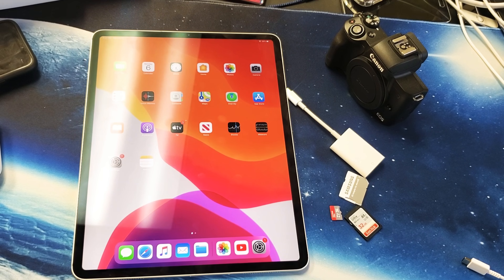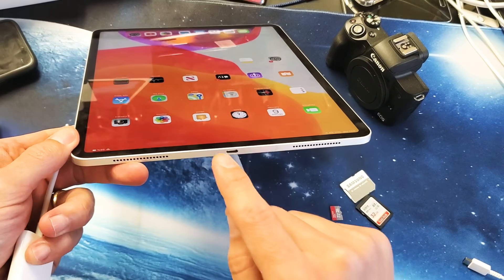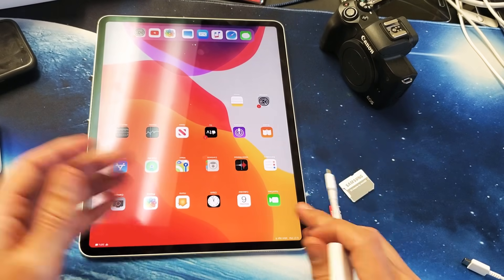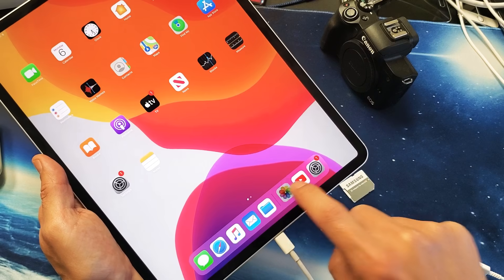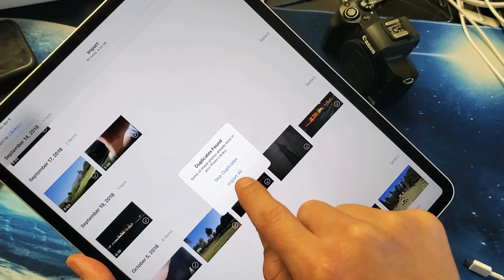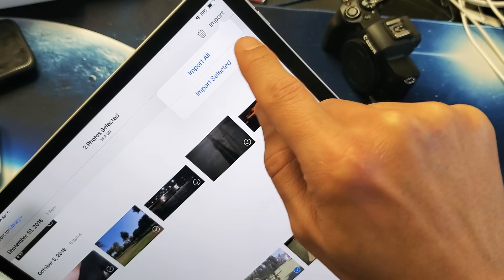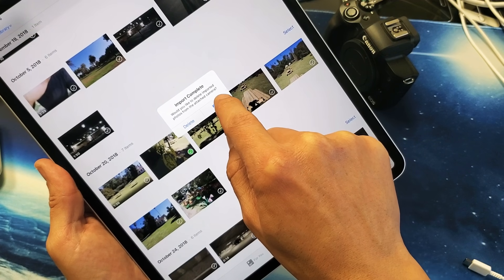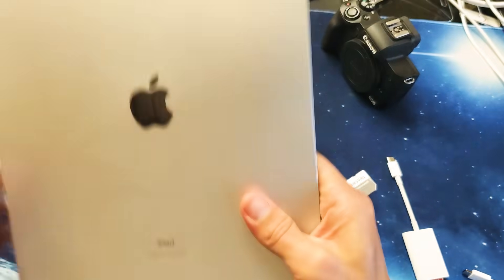iPad Pro: How to Transfer Photos & Videos from SD Card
I show you how to transfer (move, copy, download) photos and videos from SD Card to the iPad Pro.

Apple Lighting to SD Card Reader

Apple USB-C to SD Card Reader

iPad Pro